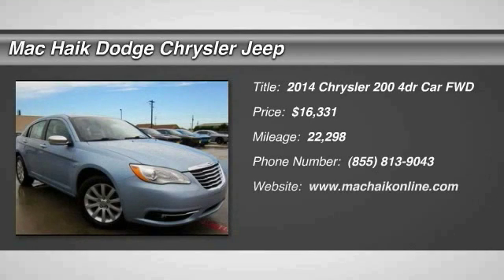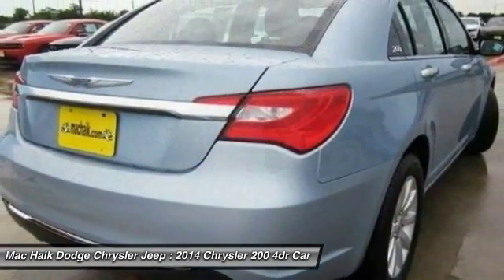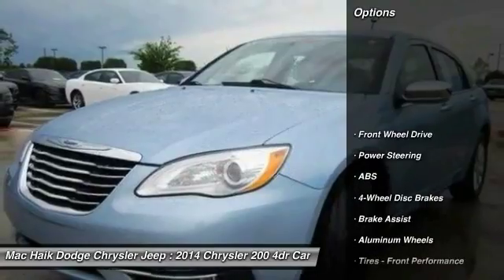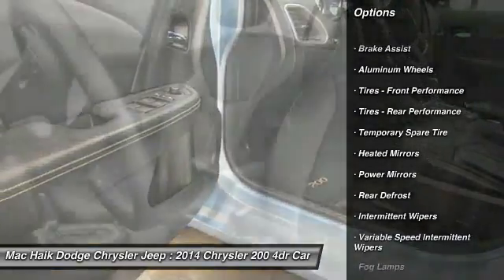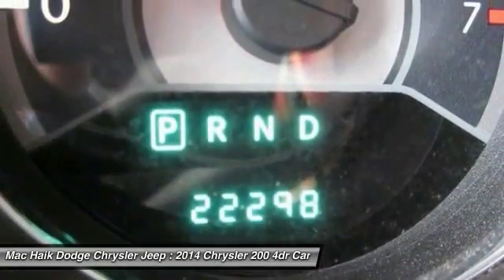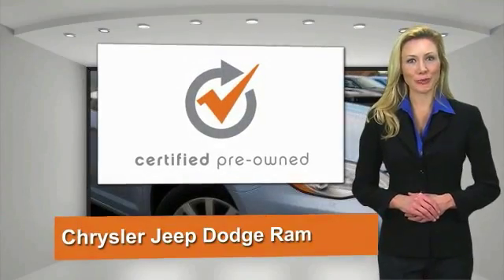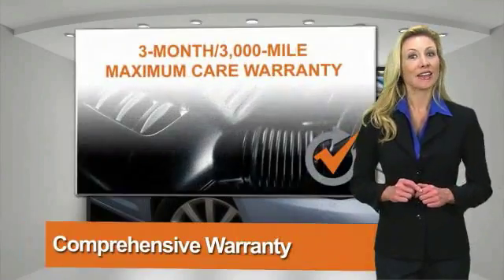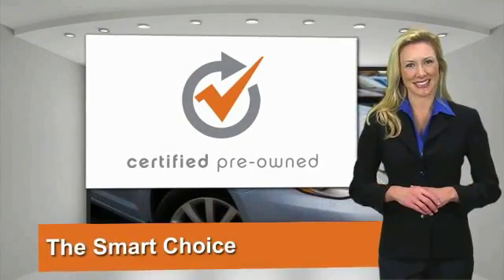2014 Chrysler 200 Austin B198256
2014 Chrysler 200 Limited

Our 2014 Chrysler has aced its 125-Point Inspection qualifying it as a Certified Pre-Owned. Chrysler's program offers great peace of mind and comes with a CARFAX report, adds a 3 Month/3,000 Mile Maximum Care Limited Warranty and 7 Year/100,000 Mile Powertrain Limited Warranty plus Roadside Assistance. Don't forget the special financing options when you choose this vehicle. Spectacular style and unprecedented power blend perfectly in our 1-Owner 2014 Chrysler 200 Limited dressed to impress in Crystal Blue Pearl Coat! The 3.6 Liter Pentastar V6 features variable valve timing and computer-controlled intake and exhaust systems to help maximize power and efficiency. It is mated to a 6 Speed Automatic transmission, delivering 283hp and near 29mpg on the open road. With precise steering and superb steadiness around turns, you'll be inspired to take the scenic route home in this exquisite sedan!The lines and curves of the Limited create a chiseled profile and sophisticated stance with prominent wheels and convenient automatic headlights. Inside the well-appointed interior you'll sink into the soothing welcome and comfort of sumptuous heated leather seats and enjoy amenities such as a 60/40-split-folding rear seat for cargo-carrying versatility and an upgraded sound system.Chrysler is committed to keeping drivers and passengers safe and secure with active and passive safety and security features like anti-lock brakes, traction and stability control, active head restraints and front side airbags. A smooth ride, composed handling and sleek style await you in this eager-to-please sedan. Mac Haik Dodge is conveniently located close to Georgetown, Round Rock, Pflugerville, Hutto, Taylor, Temple, Belton, Fort Hood, and surrounding areas.